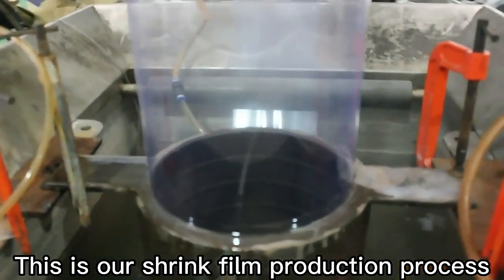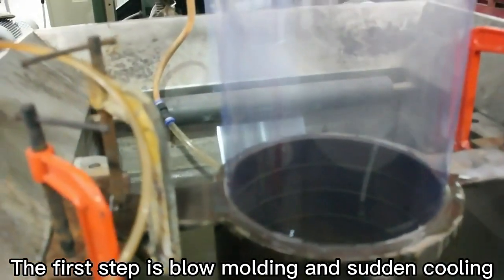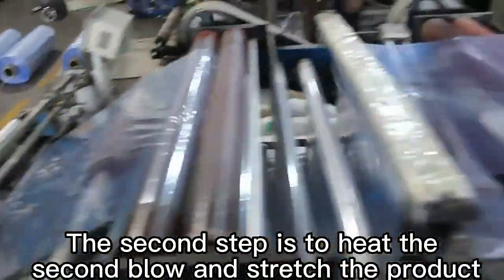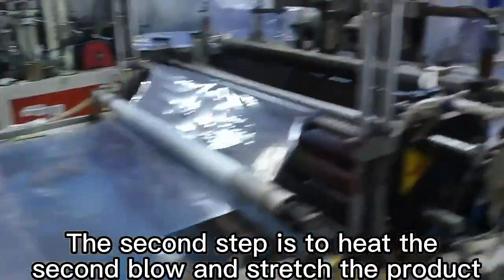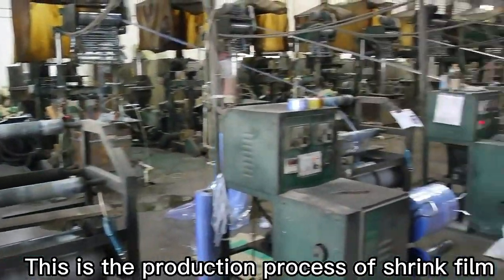PVC/POF/PE heat shrink bags sleeve labe shrink film